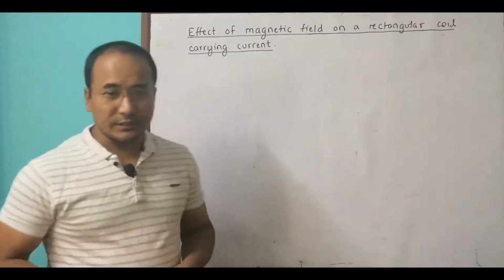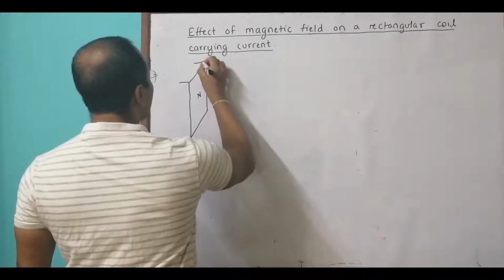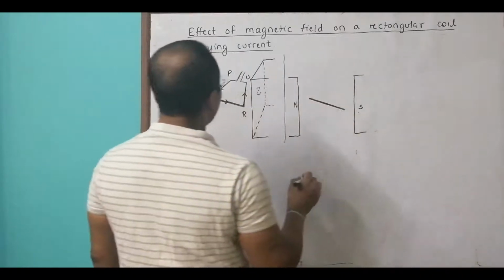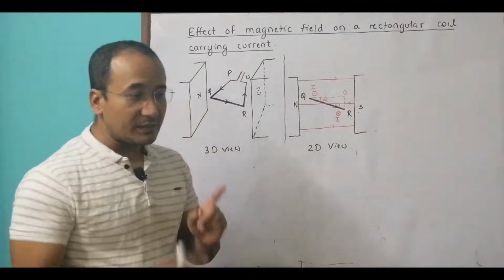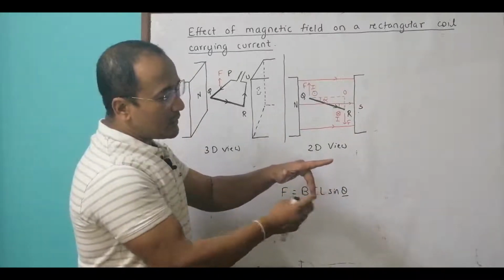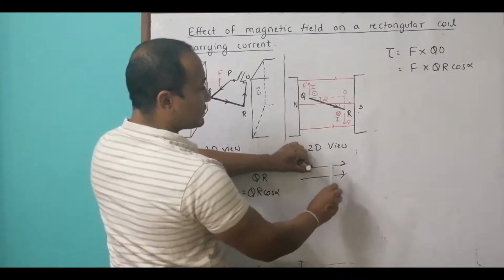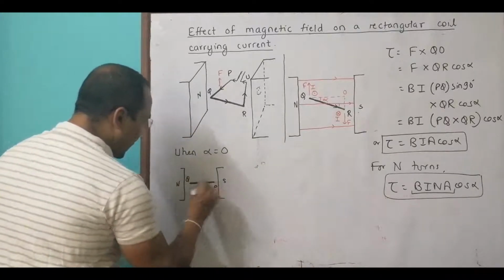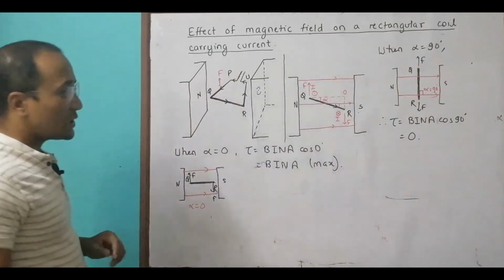Magnetic field - Lecture 6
Effect of uniform magnetic field on a current-carrying rectangular coil

This video explains how torque is produced in a rectangular coil carrying current which has been placed in a uniform magnetic field. Two opposite portion experiences equal forces along different lines of action in opposite directions. But the forces on the other two are opposite but they cancel each other.

The resultant effect is that there is a torque.